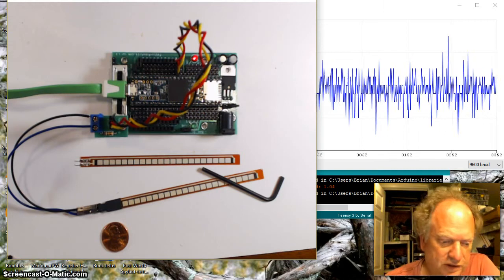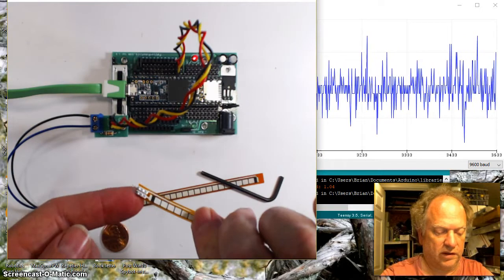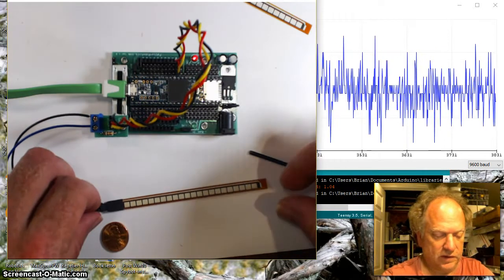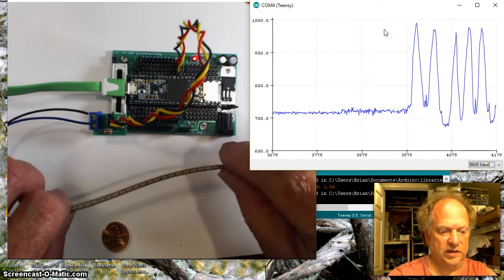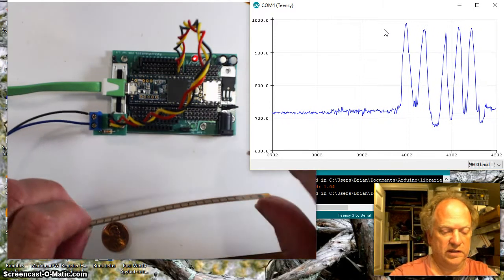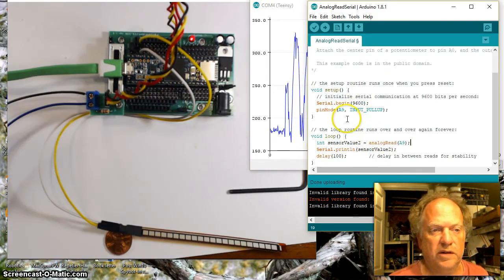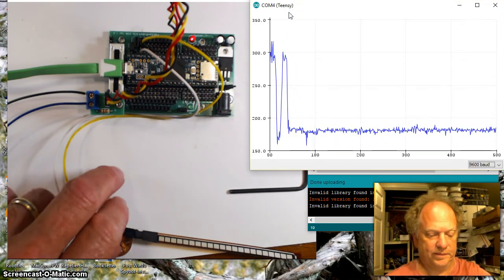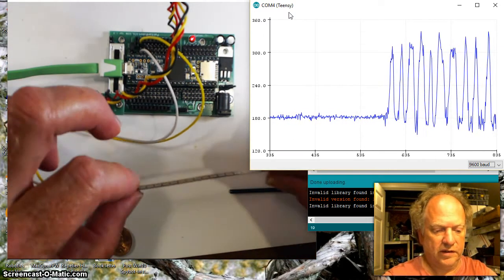Basic Hookup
A simple demonstration of a flex sensor connected to a Teensy 3.5